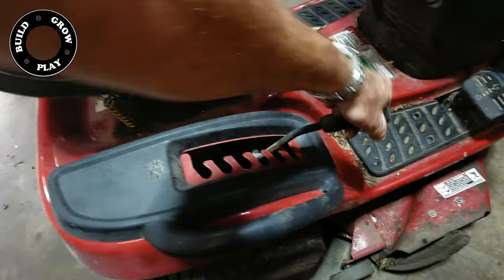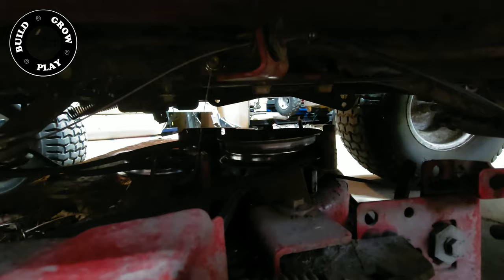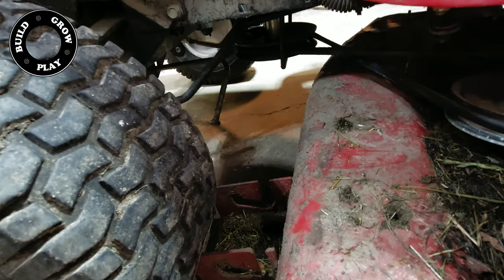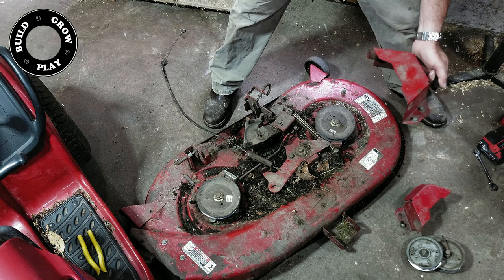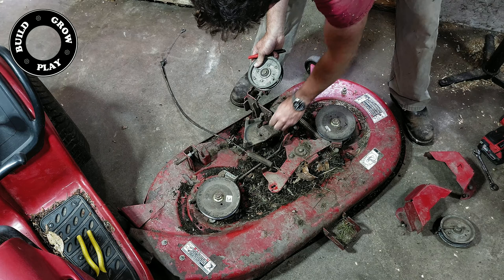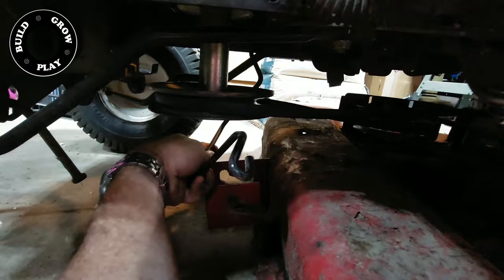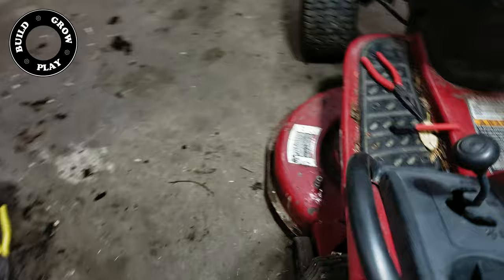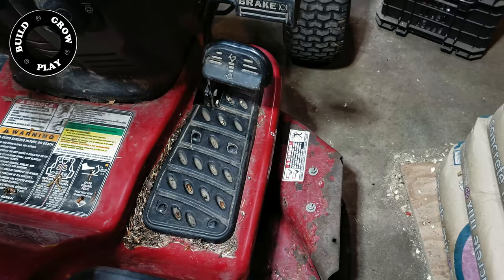Easy Step By Step Deck Belt Replacement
A Universal how to replace a deck belt on a lawn tractor or ride on mower. TORO LX425

Amazon List

Deck Belt for TORO LX425
ACDC Tig Welder
5" angle grinder

Please be careful to always use tools as per manufacturers instruction and always wear appropriate Protective apparel. It is also strongly advised that any work you perform is permitted and carried out by a qualified professional.